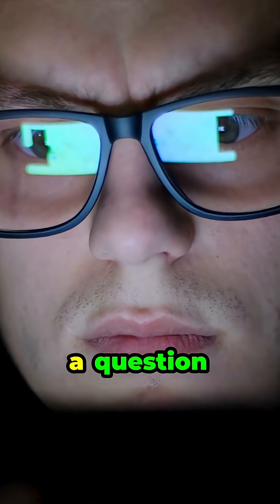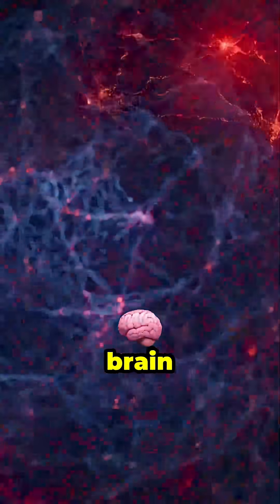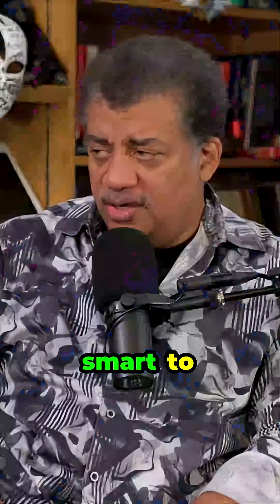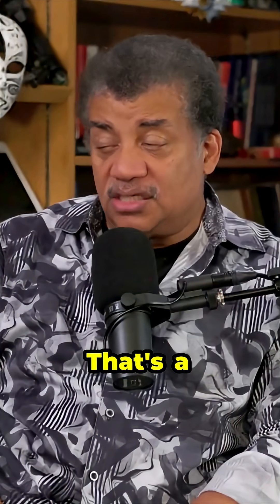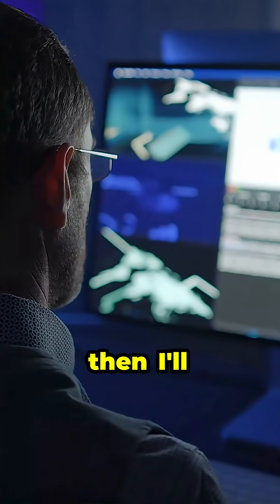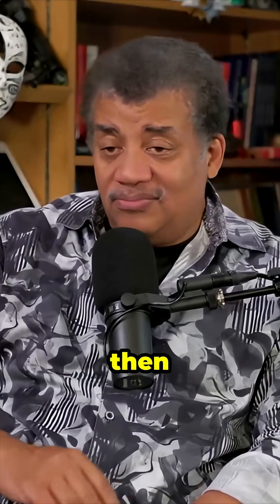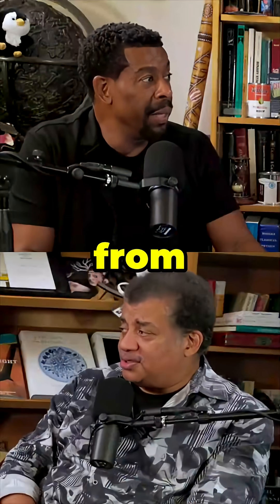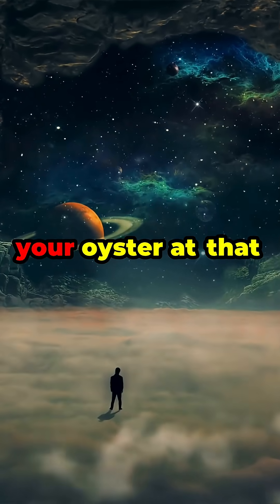STOP SCROLLING! If an alien offered the answer to ONE question, what would *you* ask? Neil deGras...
This exchange captures a moment of profound cosmic inquiry. Faced with an entity capable of ultimate knowledge, the focus lands on human capability itself: Is the finite human mind powerful enough to decode the infinite secrets of the cosmos? The implication is staggering—if the answer is no, then all our grand theories are merely sophisticated guesswork. Beyond this existential query, the panel explores the bizarre realities of higher dimensions, questioning what a four-dimensional being might perceive if it merely turned sideways in our plane of existence. An essential listen for anyone who looks up at the night sky and wonders about our ultimate place.